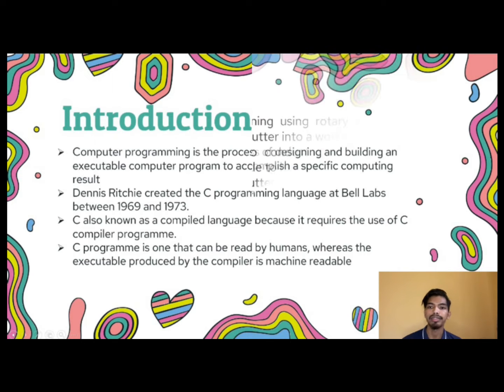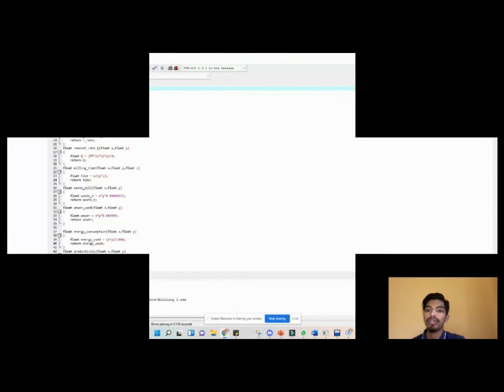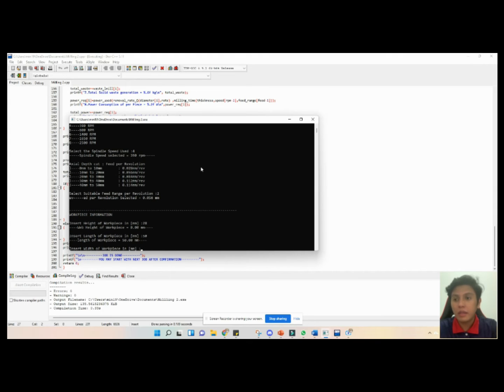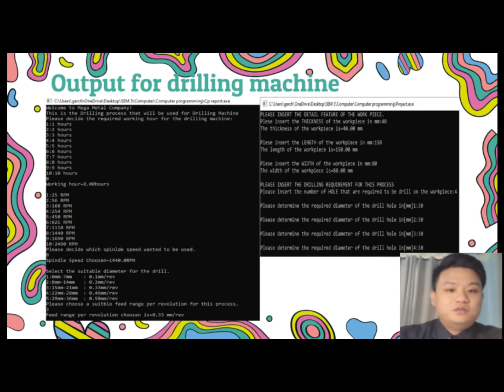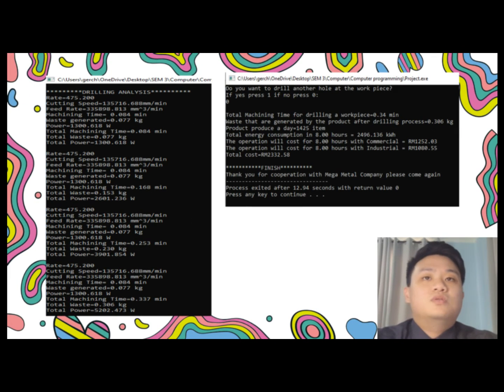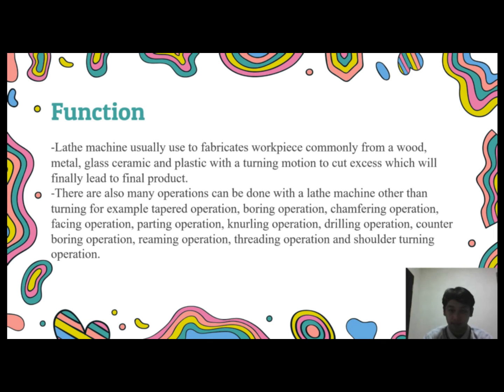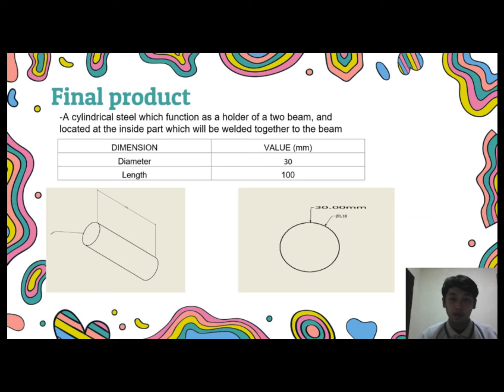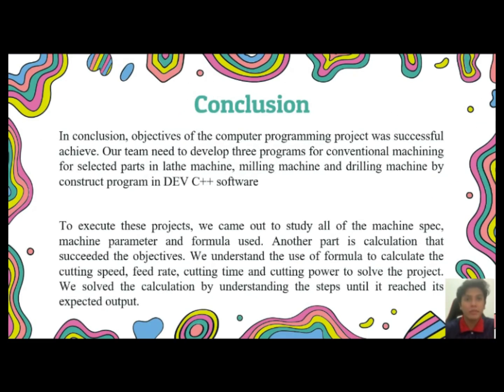CP bda24202 group s2 5